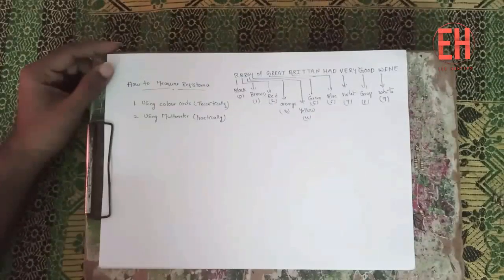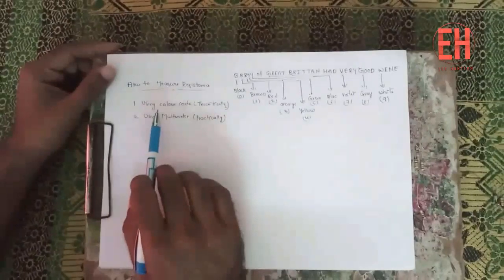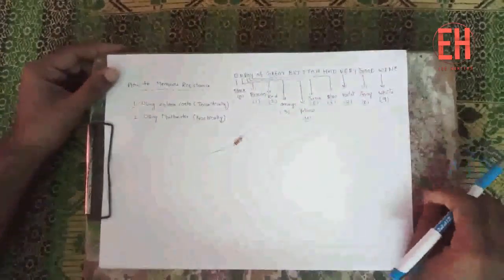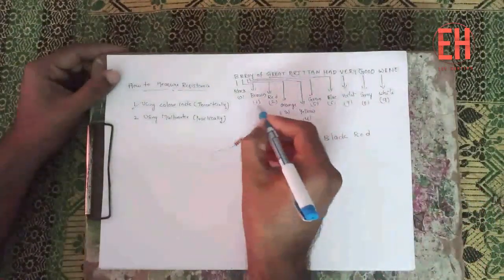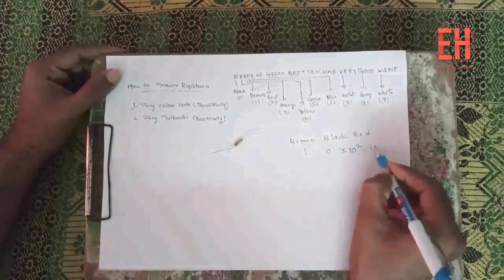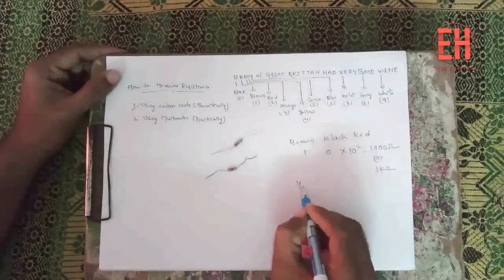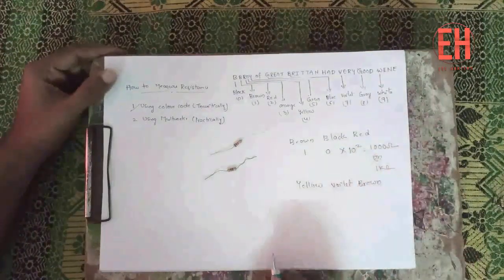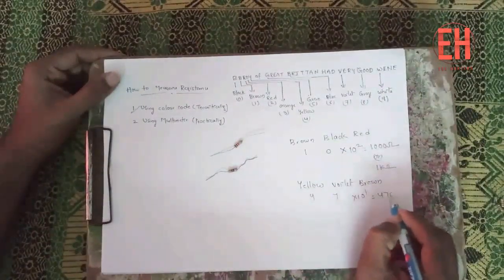how to measure resistance using colour code and Multimeter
Fully explained about "how to measure resistance of a resistor using color code method & multi meter".
Explained about How to select the  "multi meter" selector while measuring the different resistor values.